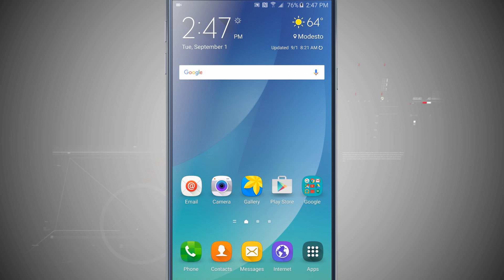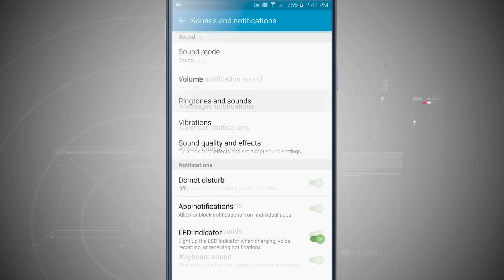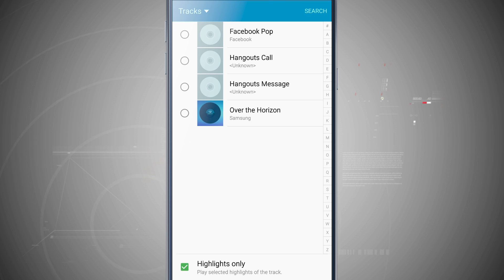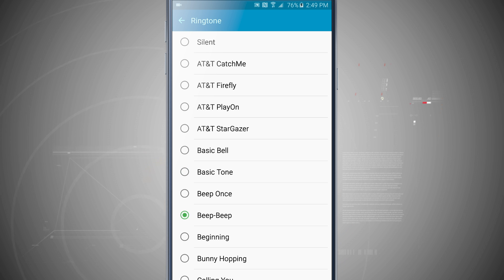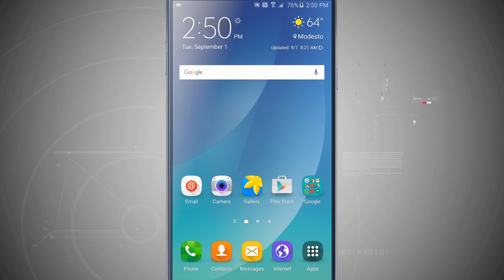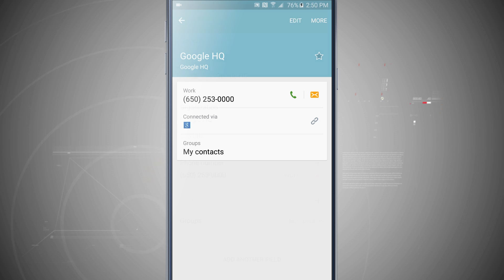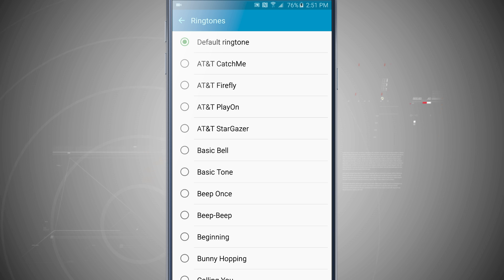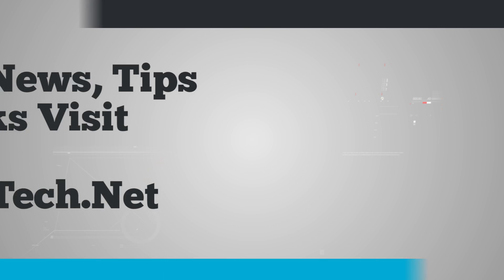Change the Ringtone on the Samsung Galaxy Note 5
It might seem obvious how to change a ringtone on your phone, but how do you add new ones? Let’s walk through how to add and change ringtones on your Samsung Galaxy Note 5.